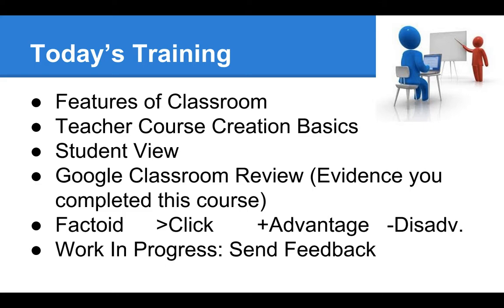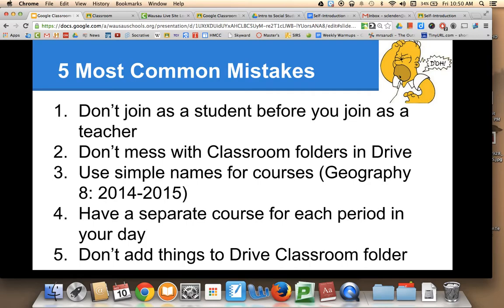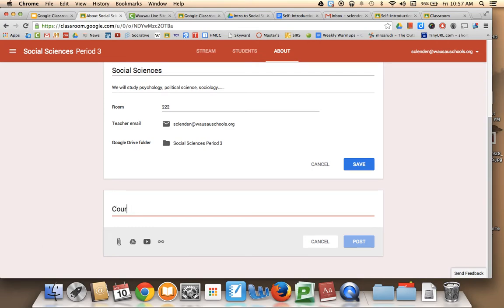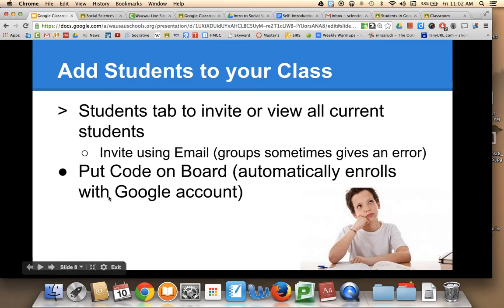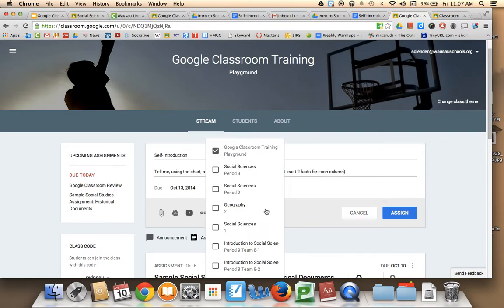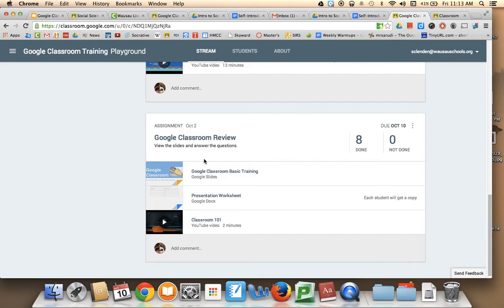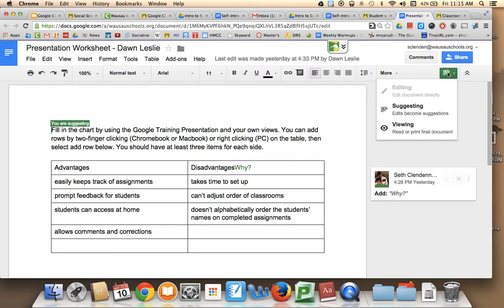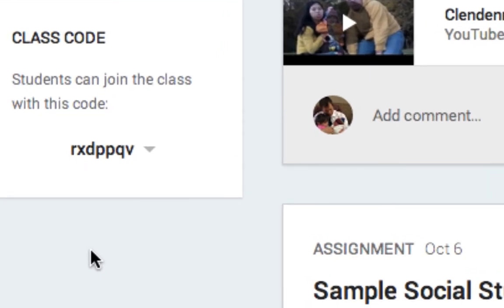Google Classroom Basic Training Teacher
Introduction to Google Classroom for teachers.